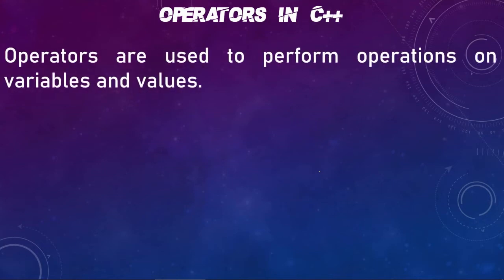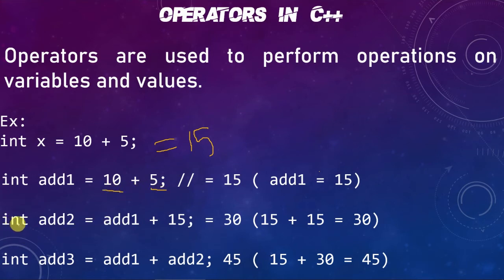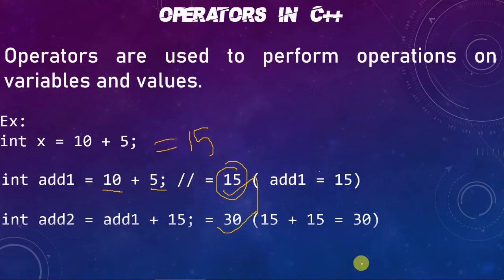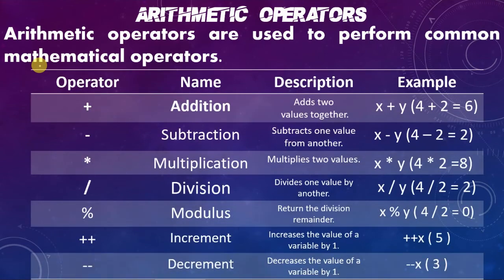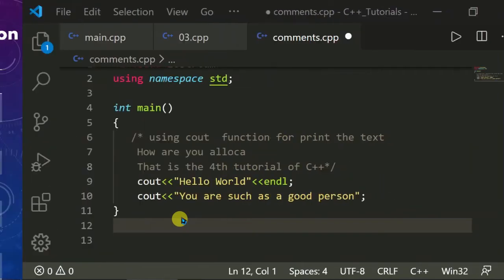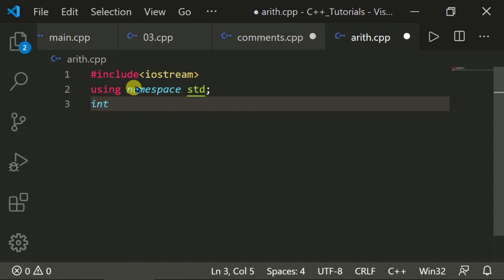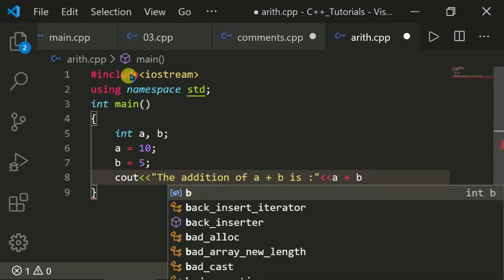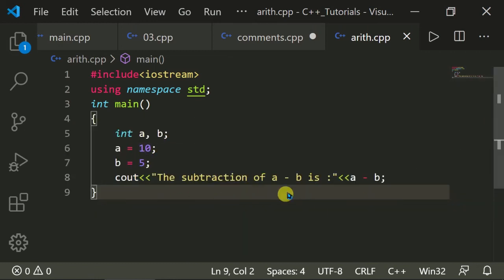#05 Operators in C++ language.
Hey! guys, in this video we'll learn about Operators in C++, watch this video till the end without skipping any moment.